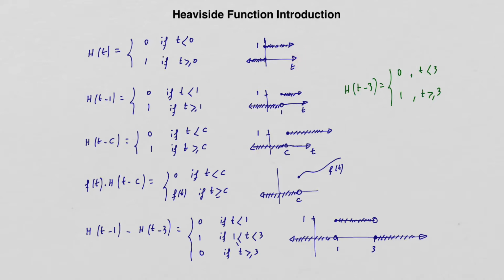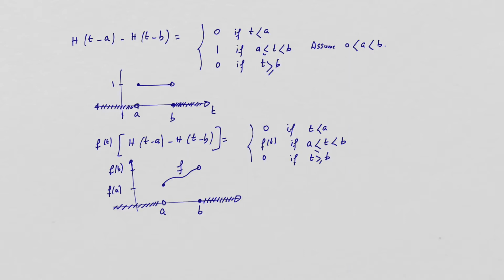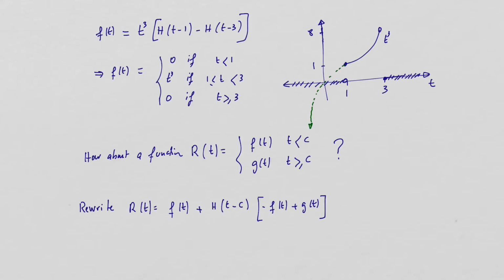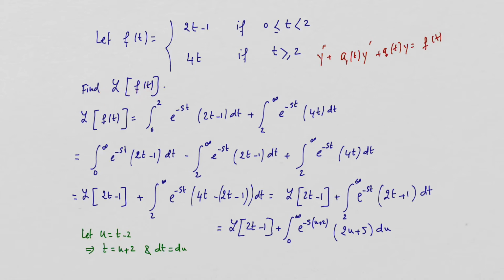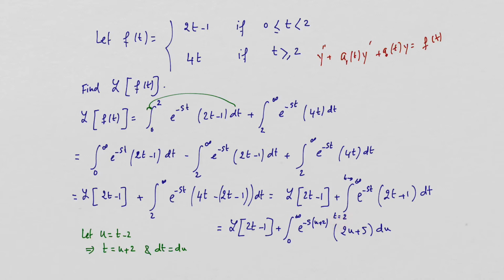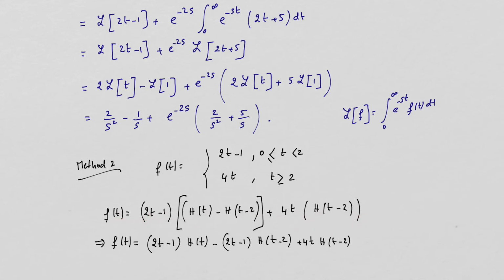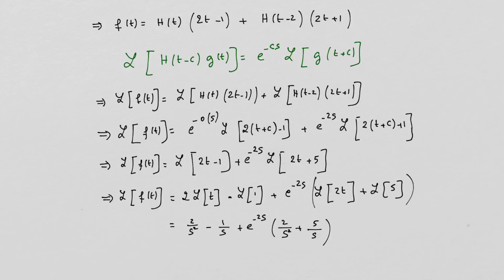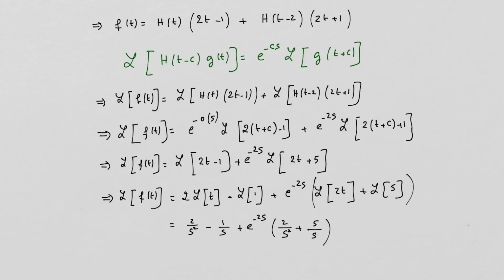Heaviside Function Introduction (Part 1)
Heaviside Function and its utility in solving Linear ODEs